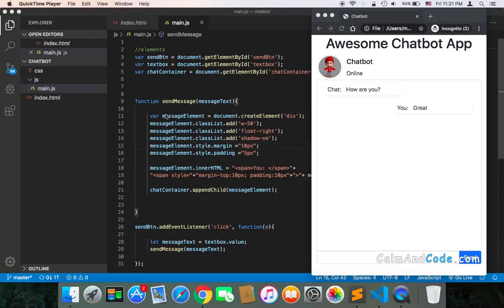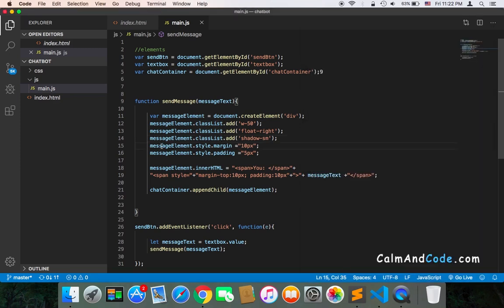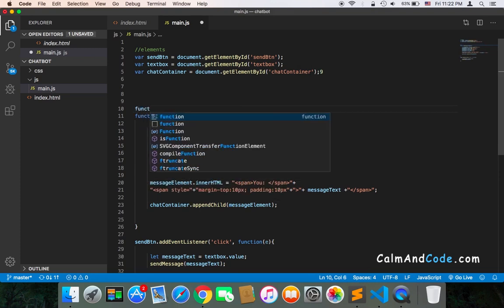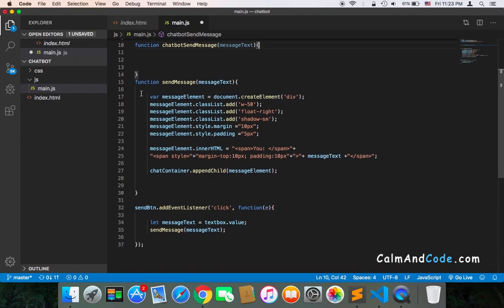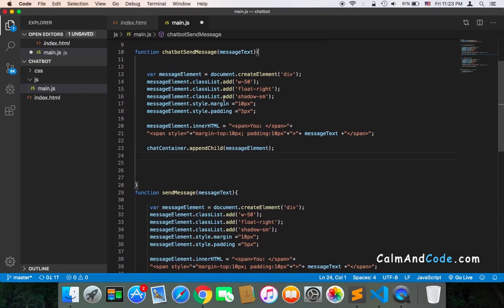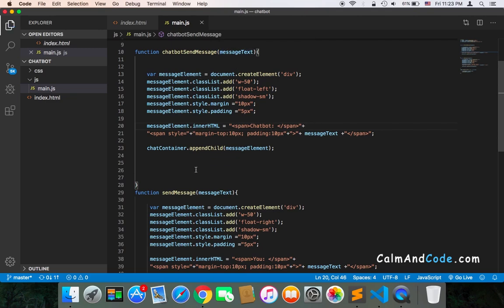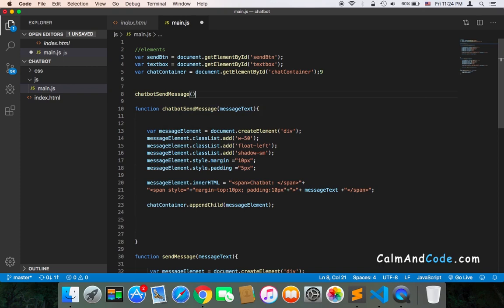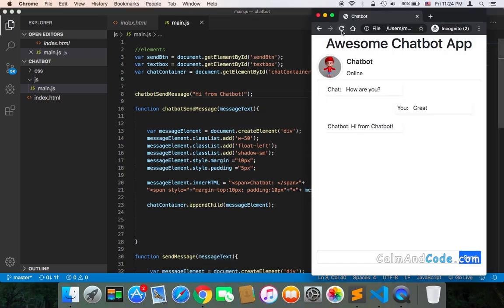Create Chatbot Using PHP - Part 19